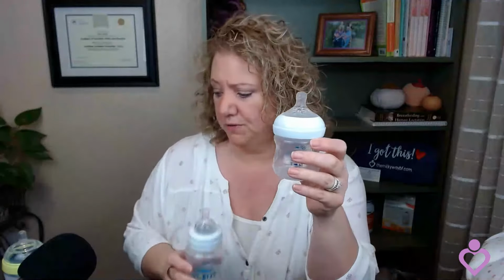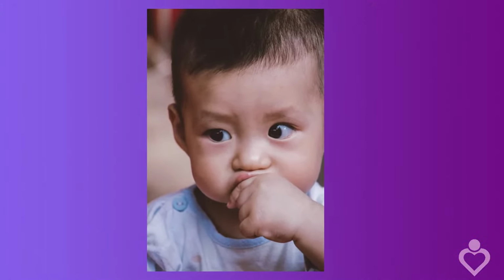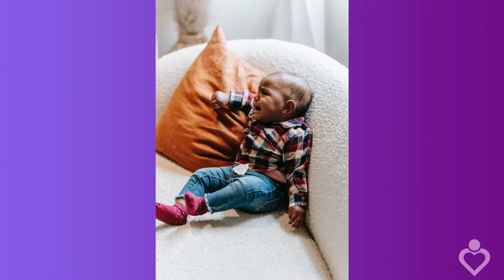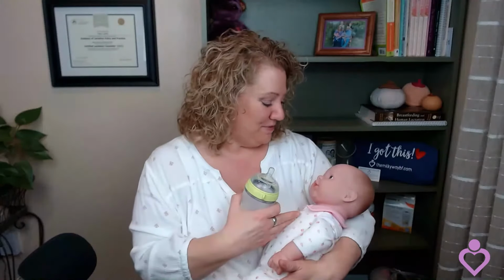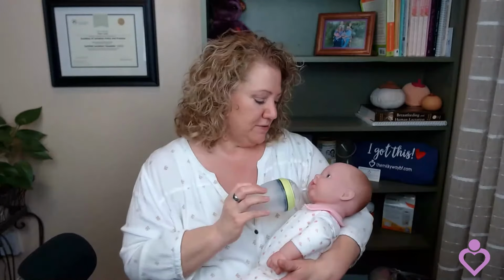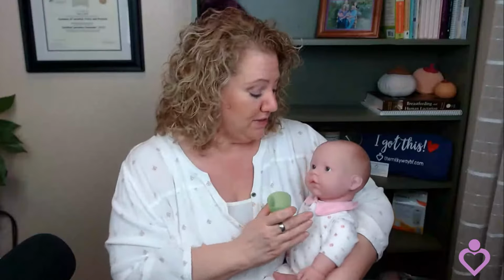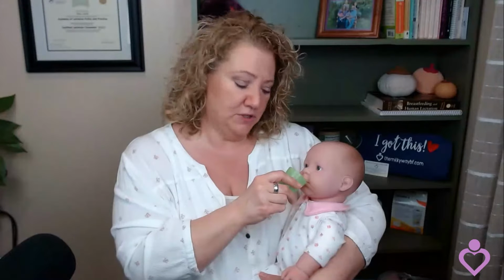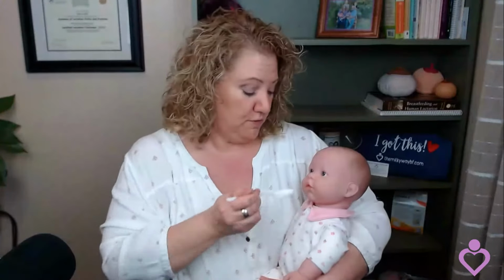How to Get My Baby to Take a Bottle?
How to Get My Baby to Take a Bottle. It can be so frustrating if Baby doesn't want to take a bottle - especially when the boob isn't available! In this video we'll go over some ways to help encourage Baby to eat from the bottle, like finding the right bottle, letting Baby play with and feel the bottle, and getting to Baby before they're upset. I hope this video is helpful for you, Mommy! If it is, could you give it a thumbs up? It really helps me out with YouTube's algorithm.

Thanks a lot, Mommy!

Mentioned in this video:
Comotomo Bottles
Dr. Brown's Pacidose syringe

Mary's Favorite Things!!!
Comotomo bottles:

Mommyz Love Boob Shells (collection cups):

Mommyz Love Gel Packs:

Organic bamboo washable breast pads: